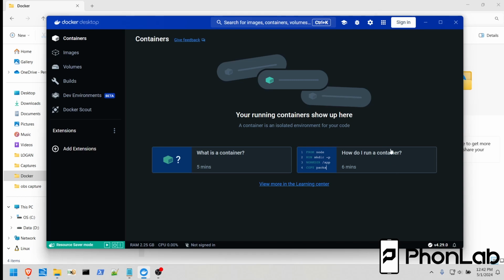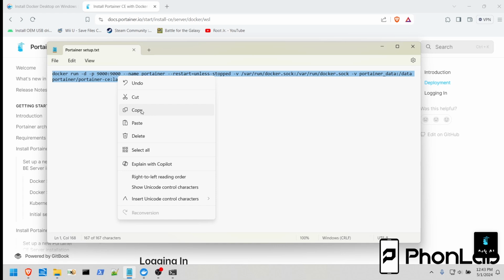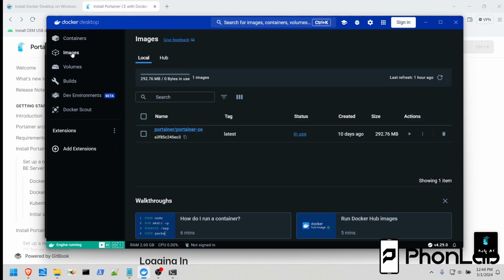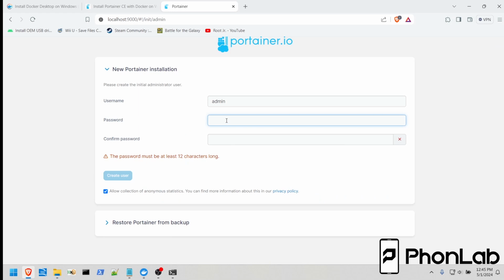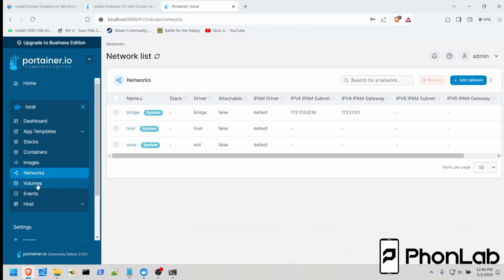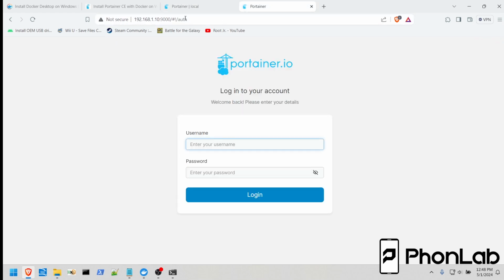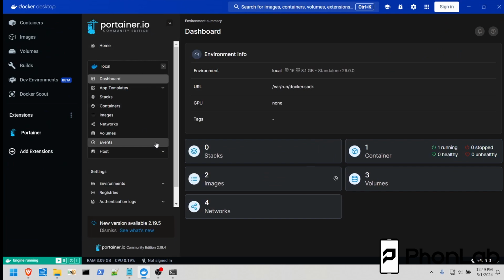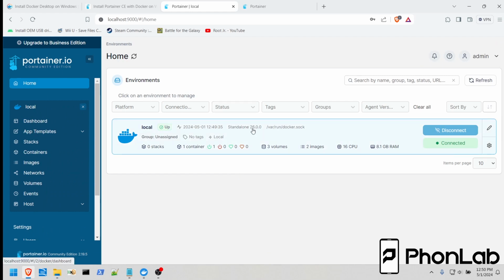How to install and setup Portainer for Docker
Video 2 of my intro to docker course at Phonlabtech.com you can enroll in the course to get even more info and files that are not in these videos.